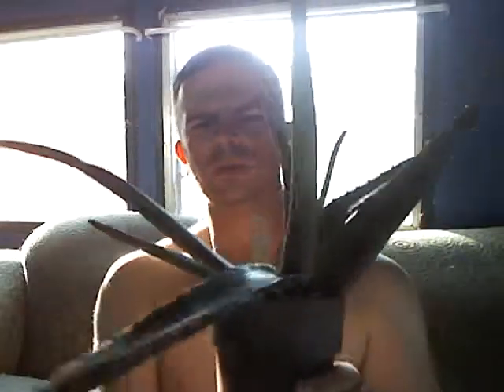Aloe Vera Humanity's Healer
Wound & Lesion Treatment

Aloe vera may be effective in treatment of wounds.[8] Evidence on the effects of its sap on wound healing, however, is limited and contradictory.[8] Some studies, for example, show that aloe vera promotes the rates of healing,[60][61] while, in contrast, other studies show that wounds to which aloe vera gel was applied were significantly slower to heal than those treated with conventional medical preparations.[62][63] A 2007 review concluded that the cumulative evidence supports the use of aloe vera for the healing of first to second degree burns.[64] Topical application of aloe vera may also be effective for genital herpes and psoriasis.[65] However, it is not effective for the prevention of radiation-induced injuries. Gels from Aloe vera have been compared to those derived from other aloe species and with other plants belonging to the family Asphodelaceae. Bulbine frutescens, for example, is used widely for burns and a host of skin afflictions.[66] Aloe vera extracts might have antibacterial and antifungal activities, which possibly could help treat minor skin infections, such as boils and benign skin cysts and may inhibit growth of fungi causing tinea.[67] For bacteria, inner-leaf gel from aloe vera was shown in one study to inhibit growth
-From Wikipedia